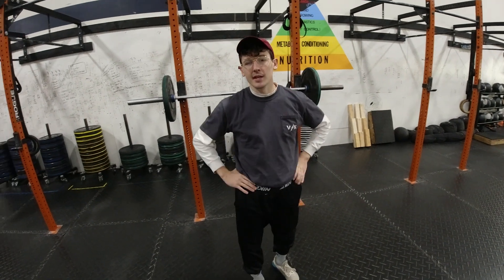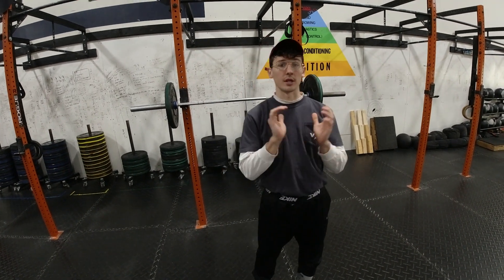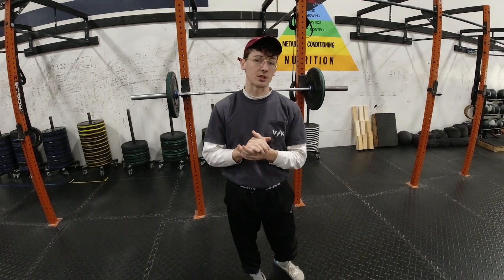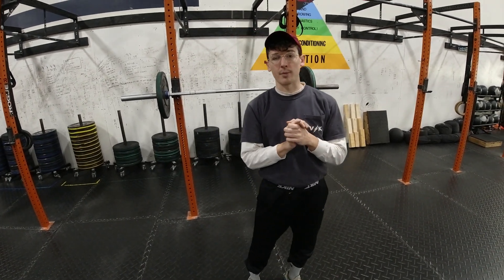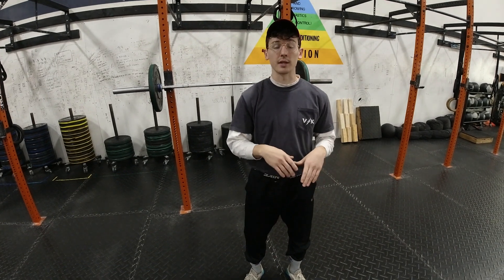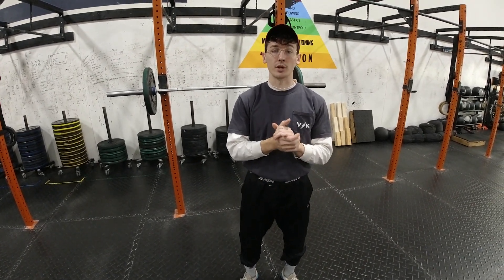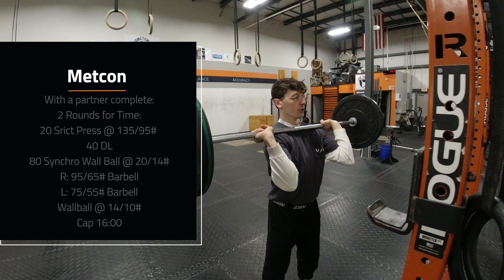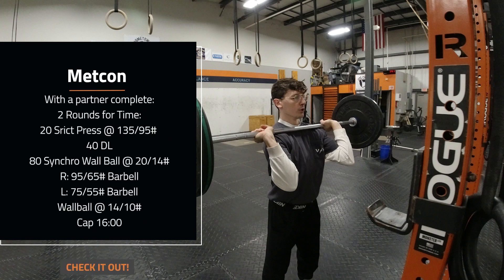Friction Grand Rapids- Saturday November 26. WOD